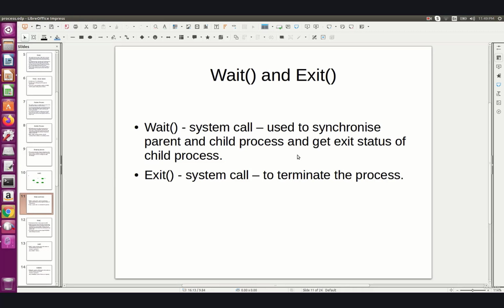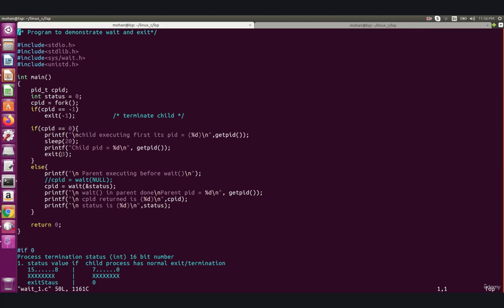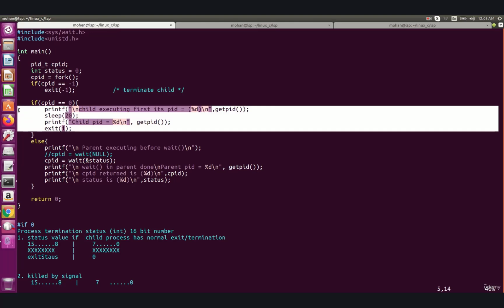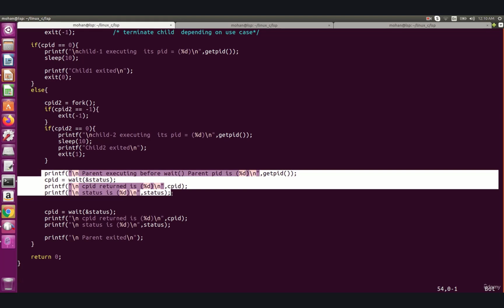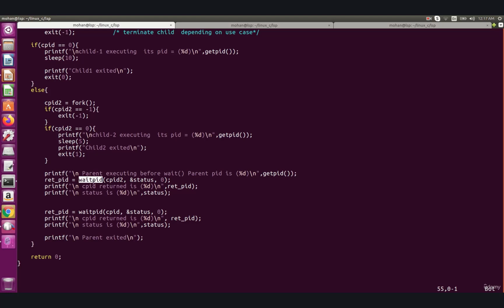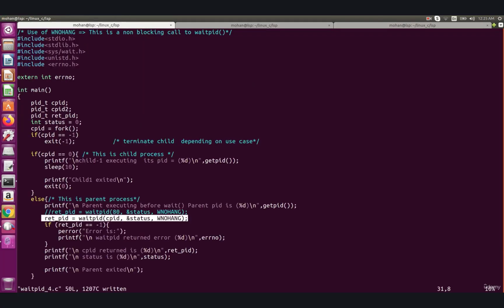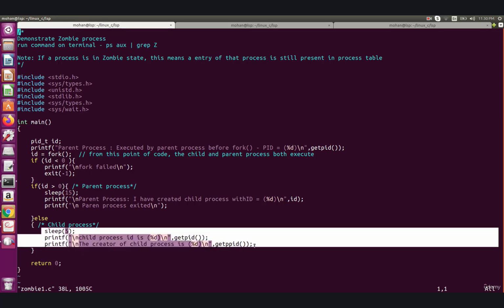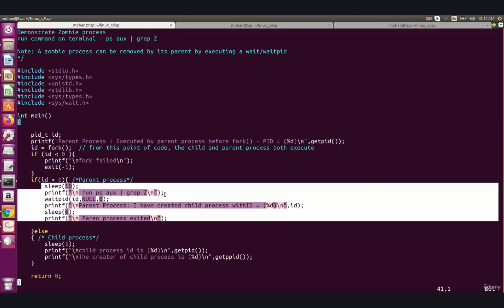Linux Process Monitoring Explained | How Linux Tracks Processes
How does Linux monitor running processes?

In this video, you will learn how process monitoring works in Linux and how the operating system tracks, manages, and controls running processes in real time.

Topics covered:
✔ What is process monitoring in Linux
✔ How Linux keeps track of processes
✔ Process states explained (Running, Sleeping, Zombie)
✔ CPU and memory usage per process
✔ Why process monitoring is important
✔ Basics of Linux process management

This video is perfect for:
- Linux beginners
- System programming learners
- DevOps engineers
- Backend developers

Understanding process monitoring is a core skill for mastering Linux and operating system internals.